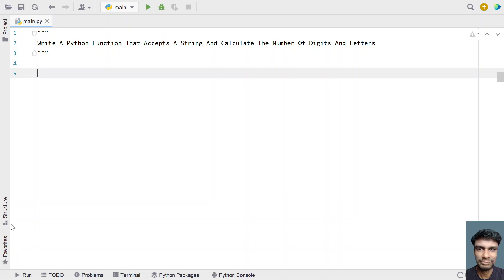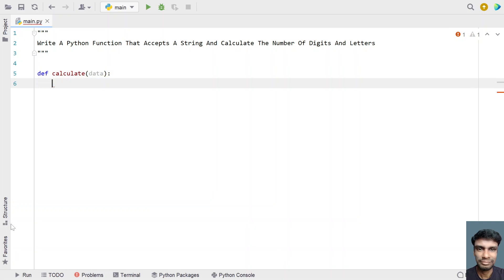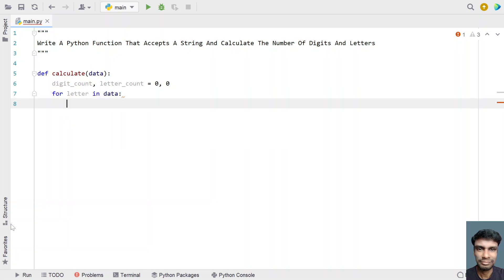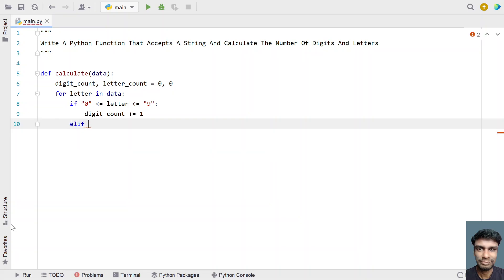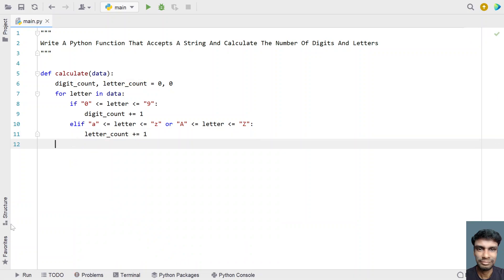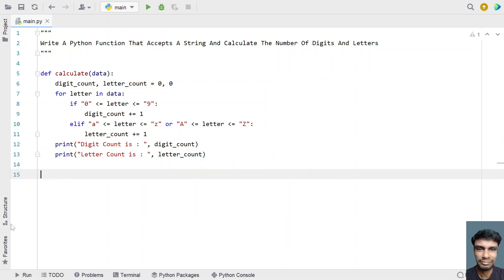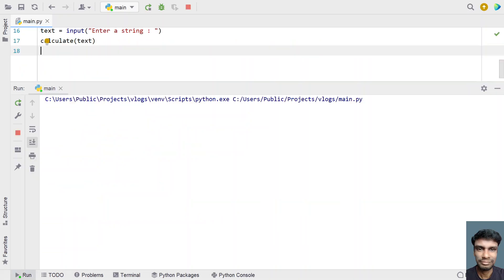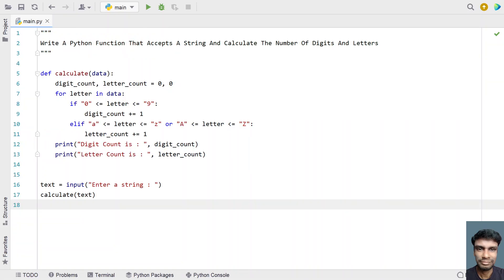Write A Python Function That Accepts A String And Calculate The Number Of Digits And Letters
In this video you will learn about how to Write A Python Function That Accepts A String And Calculate The Number Of Digits And Letters